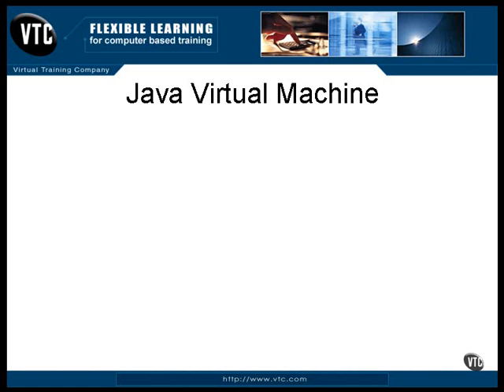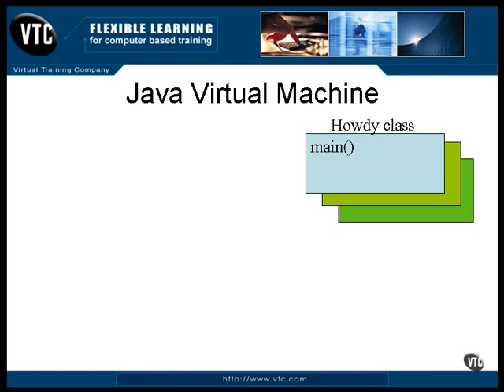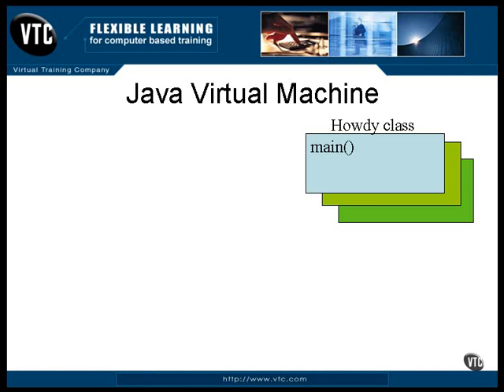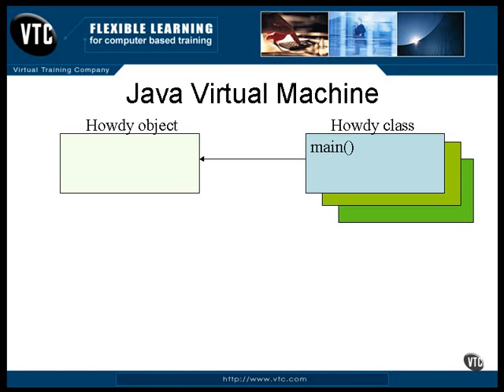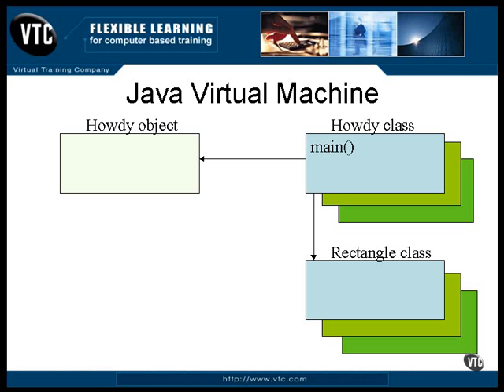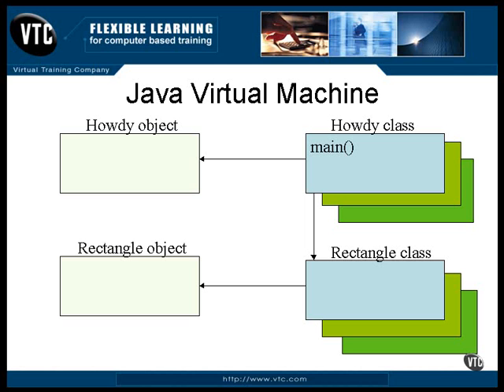Chapter05.The Structure of Java - Lesson1 The Java Virtual Machine